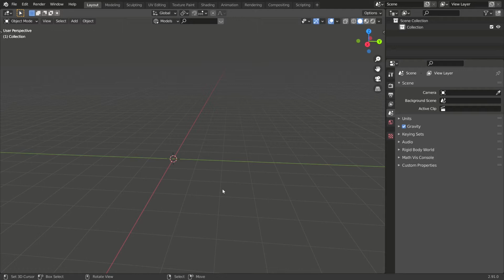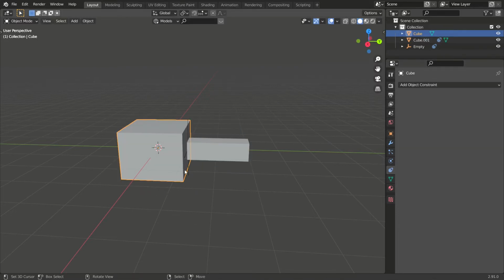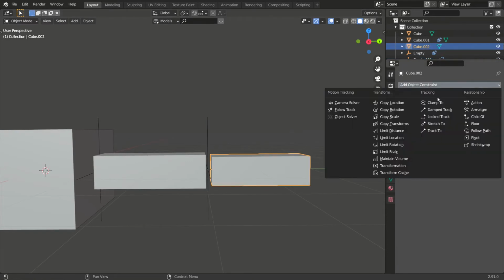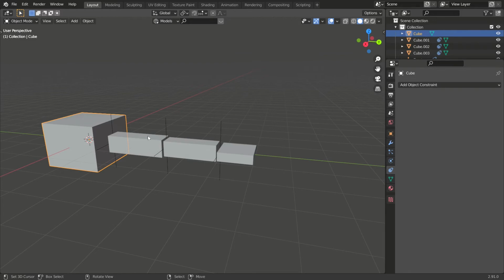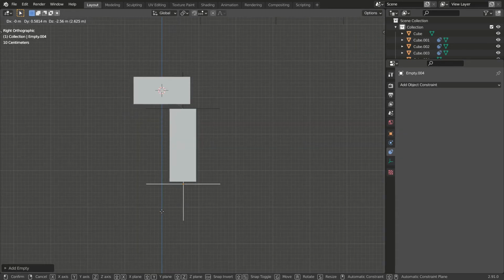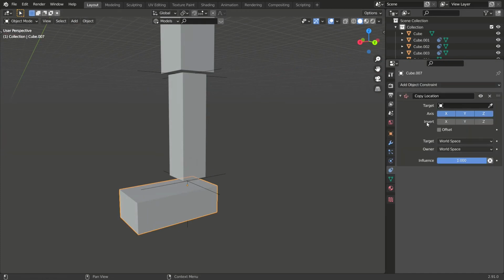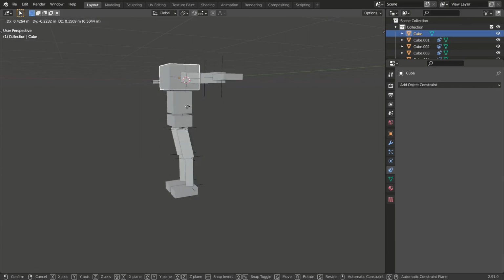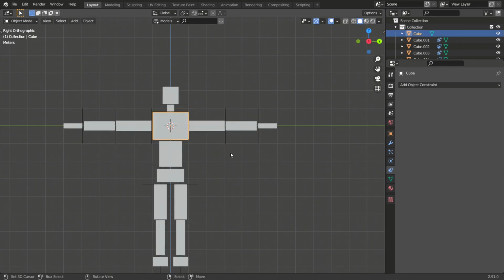Rigging With Object Constraints (Blender Tutorial)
Have you ever been too lazy to learn how to rig in Blender, well I have, and here's my method for rigging but with object constraints.